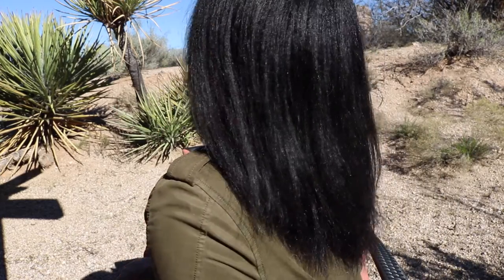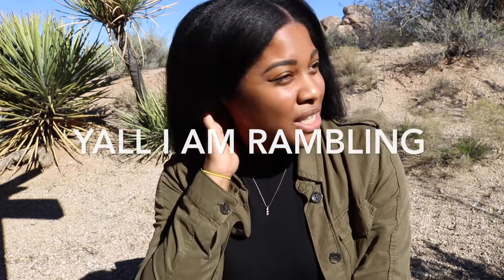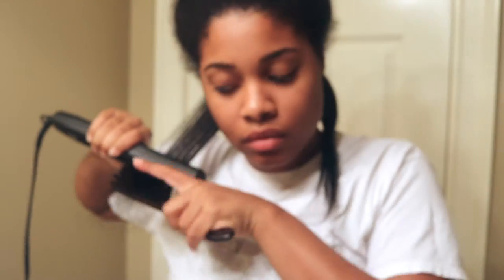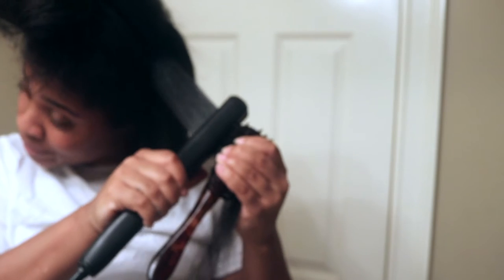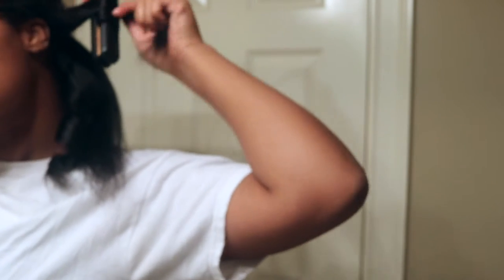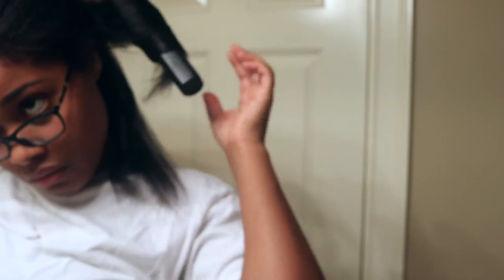Straight Hair FAIL Tutorial| NEONBLAQC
I wanted to make a tutorial on how to straighten & curl your hair and ending up making a what NOT TO DO video instead. Hope you learn from my mistakes!

Filmed with:

T6i Creator Kit